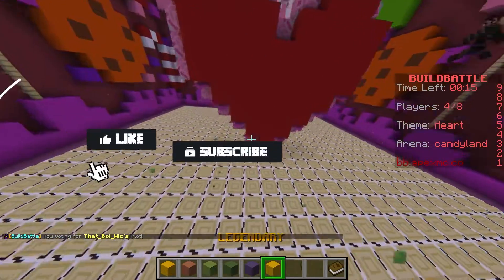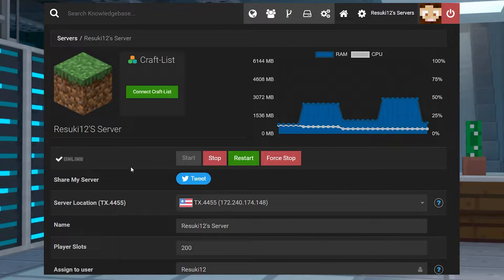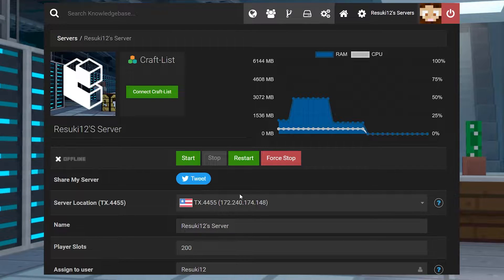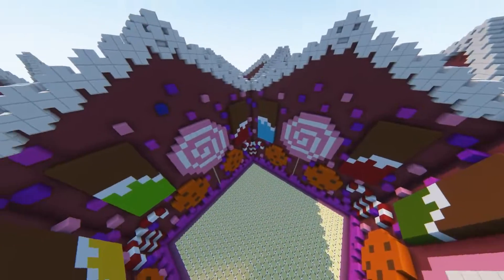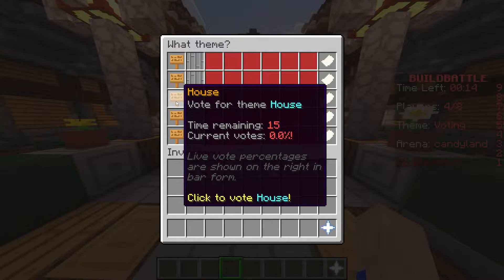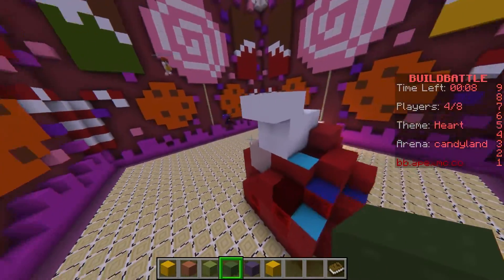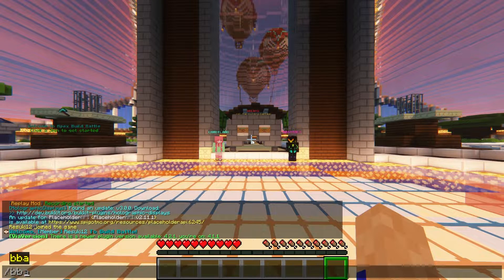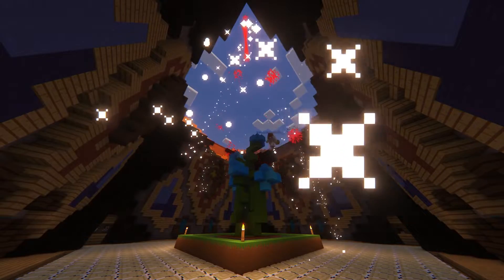How To Setup And Play a Build Battle Minecraft Server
Learn How To Start a Build Battle Server With Apex Hosting
24/7 Uptime, DDoS Protection, Live Support, Easy to Use Panel

USEFUL LINKS

Building is one of the basic aspects of Minecraft, along with mining and crafting. You can build houses, scaffolding, or even decorate a cave. The Build Battle gametype is a premade server version, allowing you to compete in different building competitions. You can fight against other players across different arenas and themes in order to create the most spectacular build. This Apex Hosting guide will show you how to install and use the Build Battle gametype.

TIMESTAMPS
0:00 START
0:49 SERVER INSTALL
1:32 BUILD BATTLE
3:49 COMMANDS
4:11 CONCLUSION